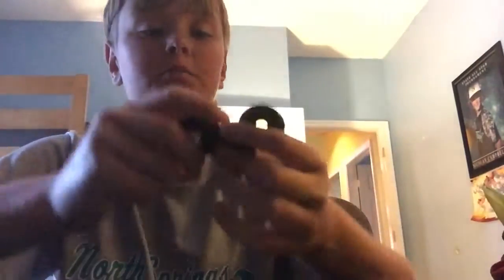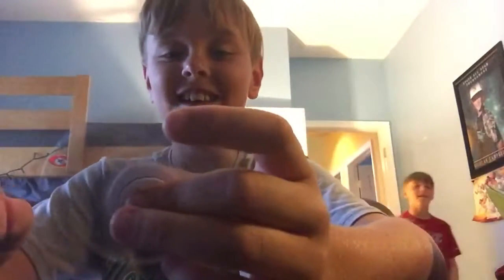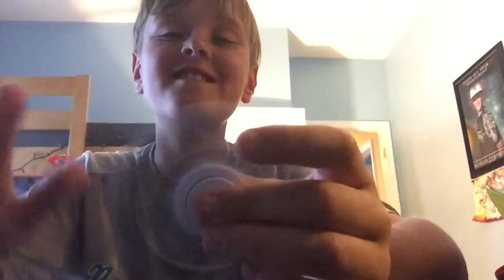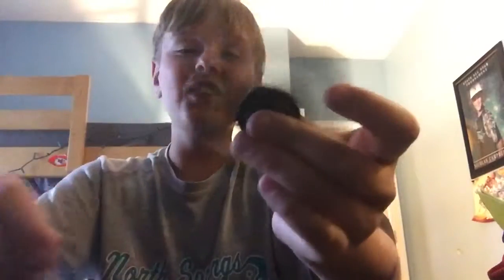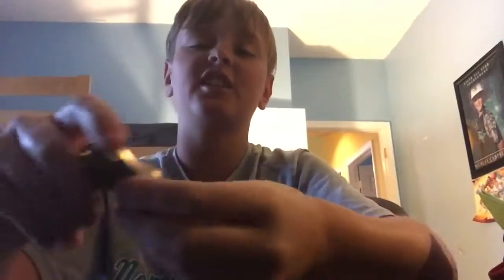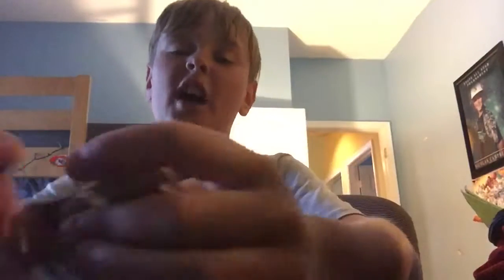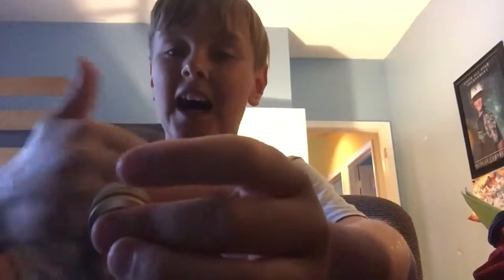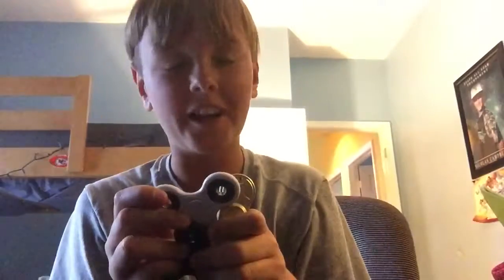My new fidget spinners